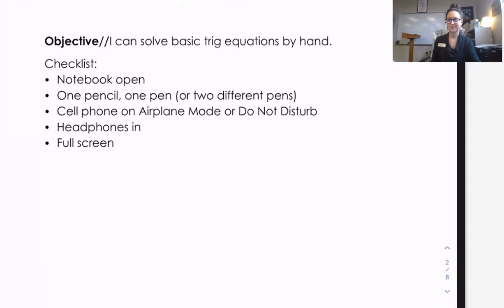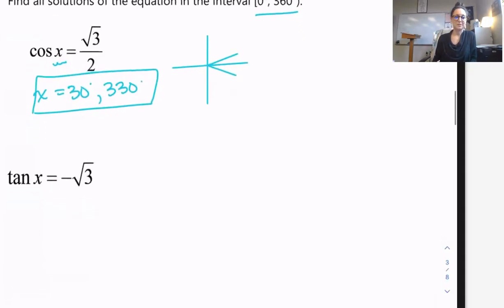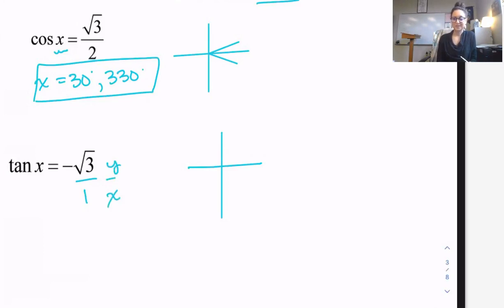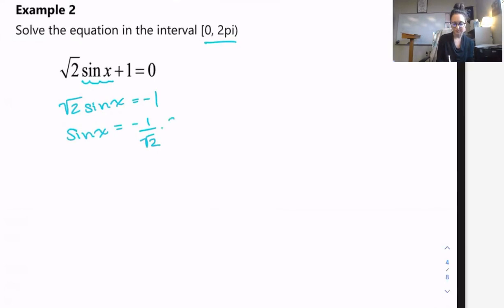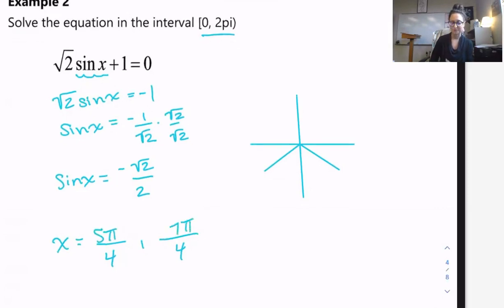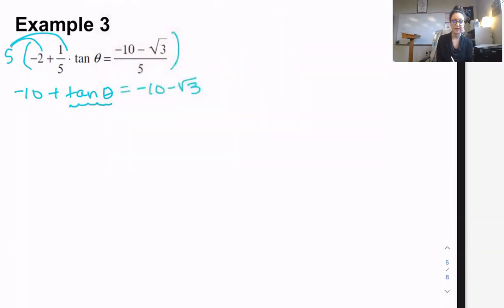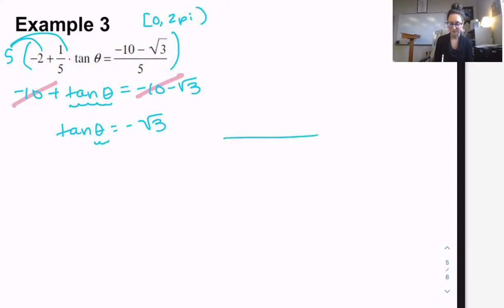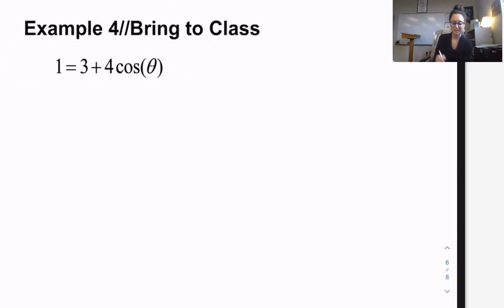5 3a Solving Trig Equations